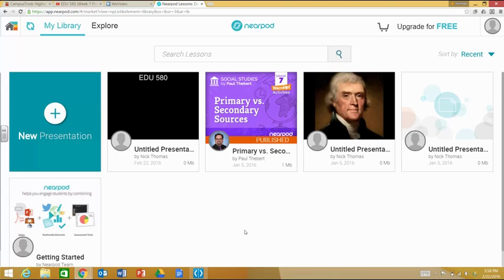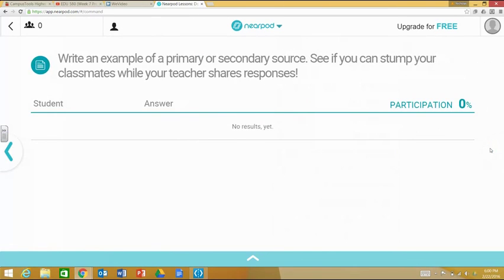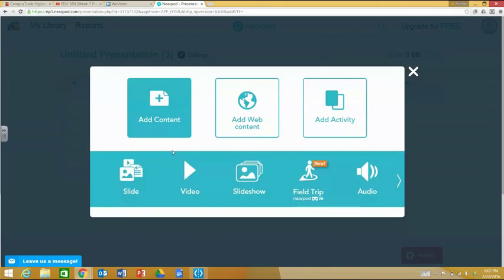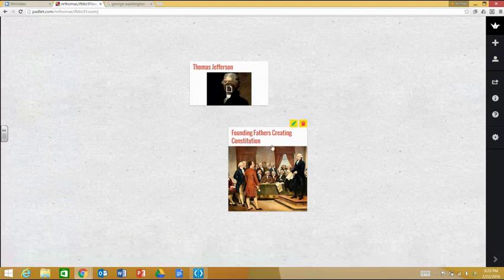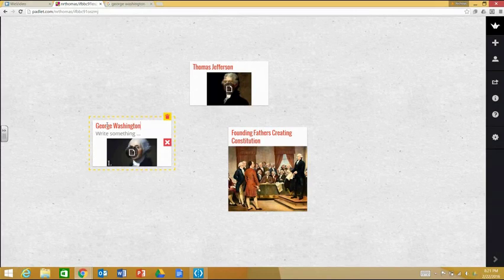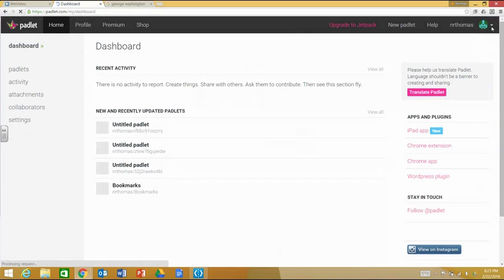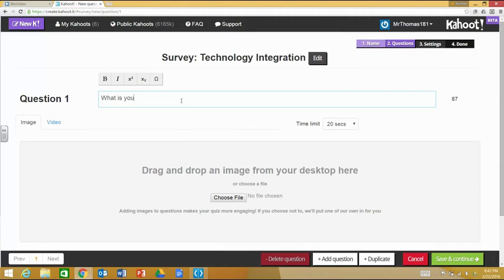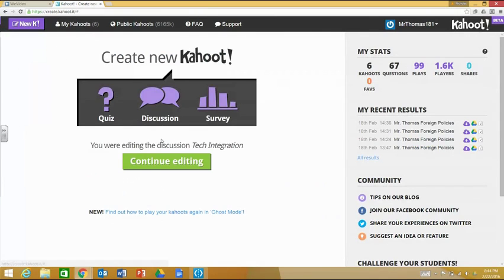Web Tools 2.0